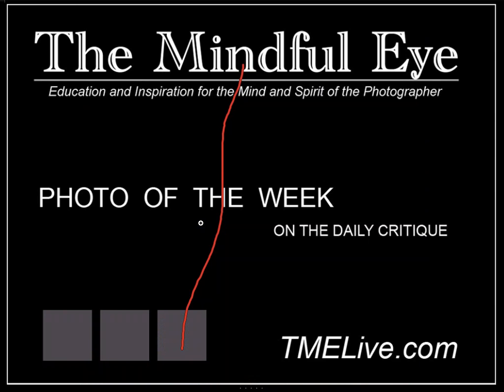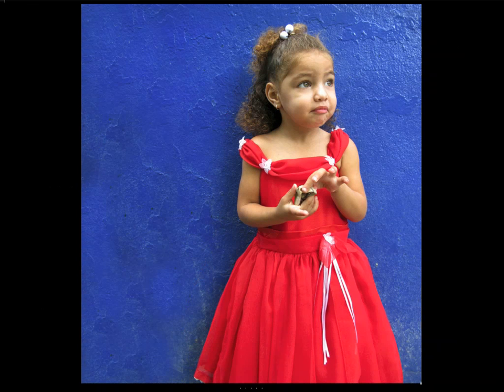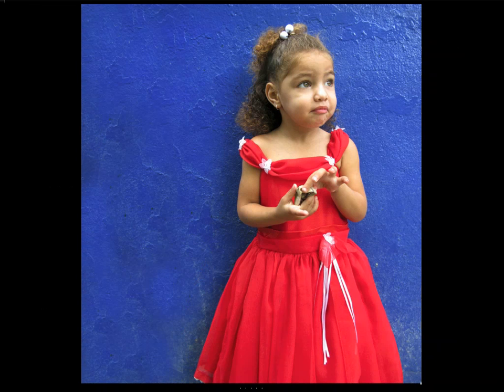The Daily Critique (1/9/09) TMELive.com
In todays Photo of the Week on The Daily Critique Craig talks about a beautiful impromptu portrait. Craig discusses color theory and how powerful very specific complimentary colors pairs can be in creating images that have a strong three dimensional feel. Craig also talks about quality of light and achieving visual harmony between a portrait background and the portrait subject through the use of rhythm. And Craig discusses the use of large negative space shapes in portraits where the gesture  suggests the access of memories.